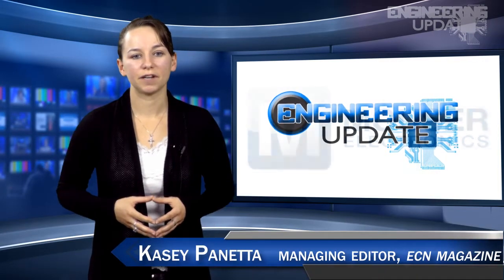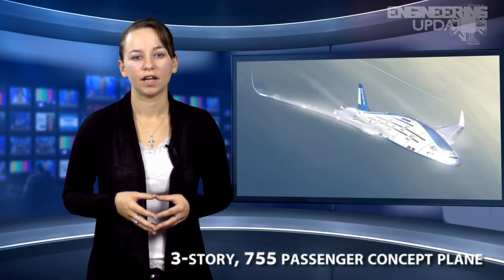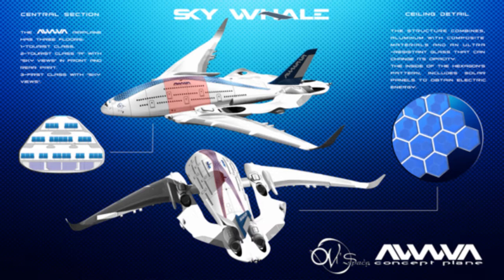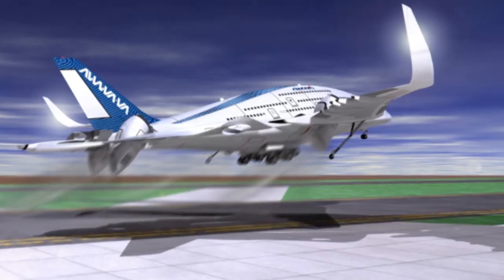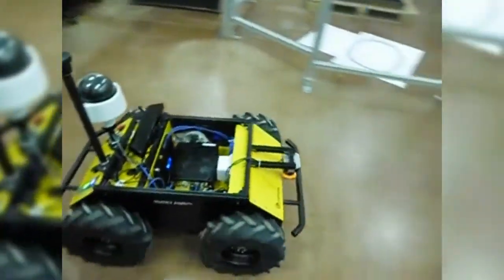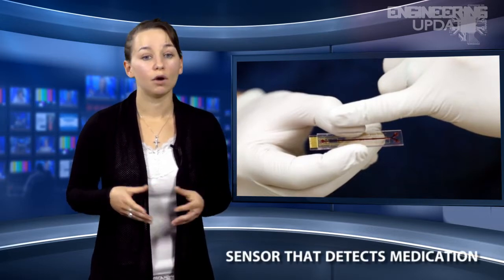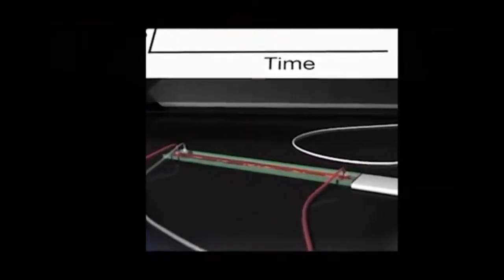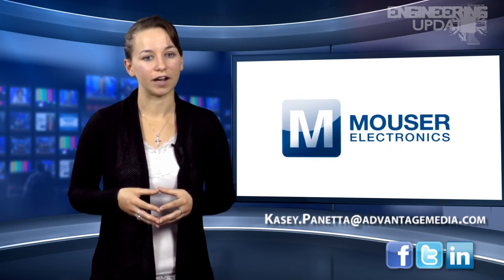Engineering Update Episode #43: A 3-story, 755 Passenger Concept Plane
In this week's episode:

A 3-story, 755 passenger concept plane
The SkyWhale might not sound like the greatest name in the world for an airplane, but it's a pretty apt description for this flying beast

A minesweeping robot
Unfortunately, the task of clearing the mines is often prohibitively expensive or complicated so researchers from the Institute of Systems and Robotics at Portugal's University of Coimbra have designed a robot with the capability to act as a minesweeper without putting any lives in danger.

And a sensor that detects medication
Researchers at the University of California Santa Barbara have created an implantable device that provides real time readings on the amount of medication in an individual's bloodstream.